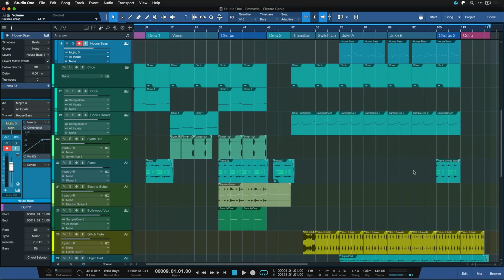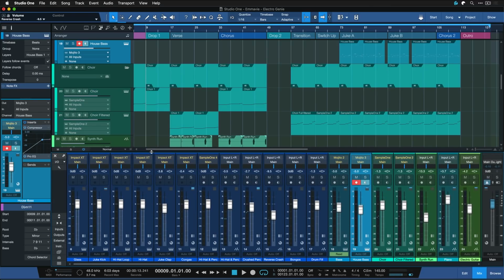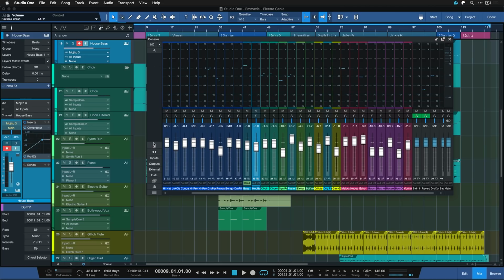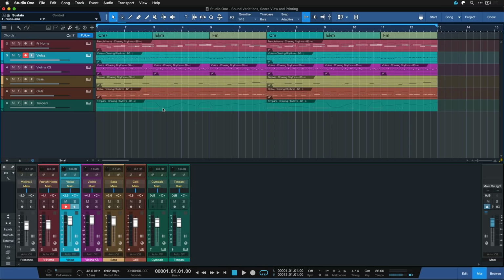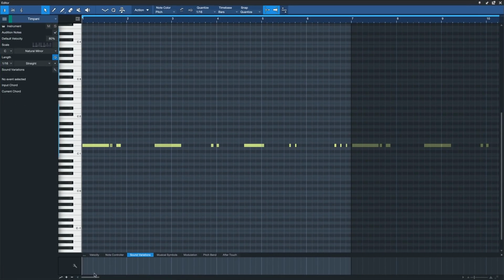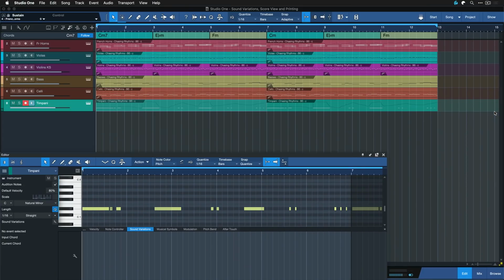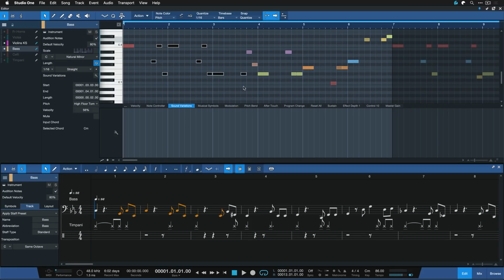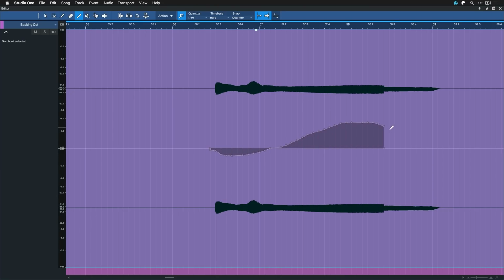How to use Studio One with multiple Displays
Did you know how flexibly you can customize the Mixer and Editor windows in Studio One? Whether you're using a single or multiple displays, you can always match Studio One to fit your setup.